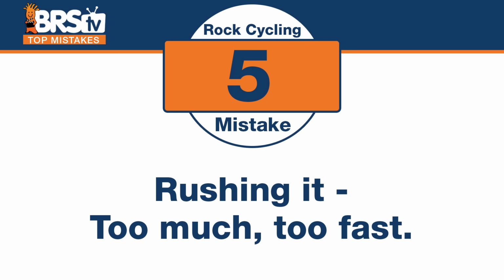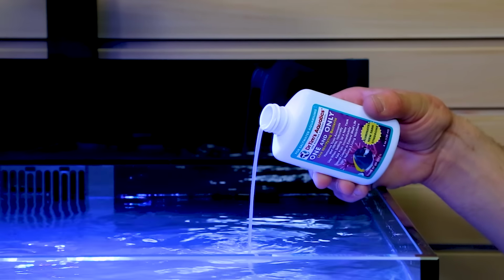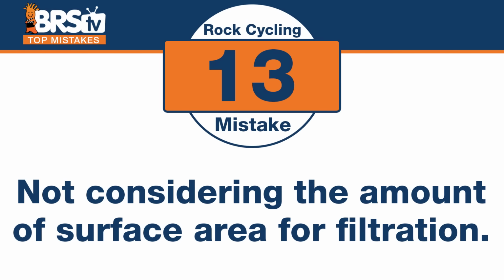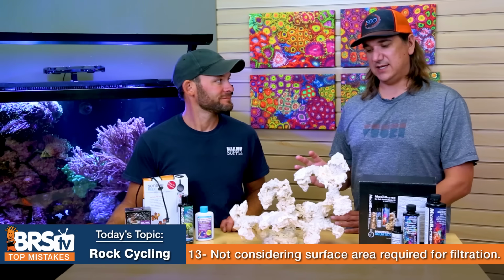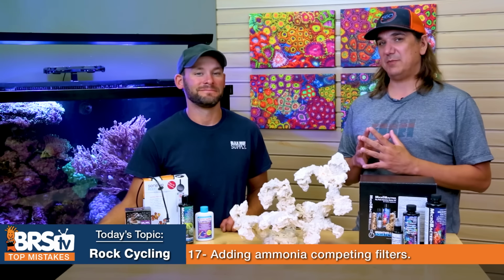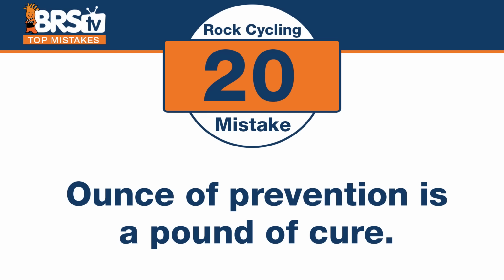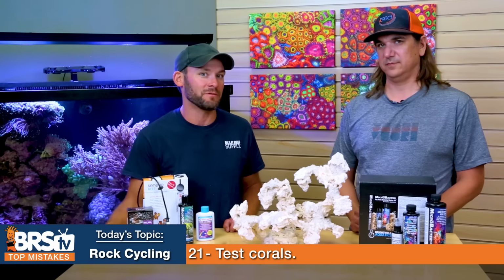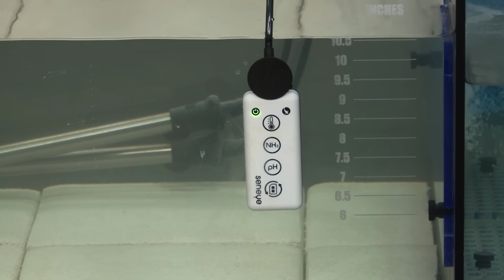Cycling a reef tank with dry rock and want to do it right? Top 23 reasons it may FAIL.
Take everything you knew about cycling a tank with live rock and throw it away! Today we are talking about dry rock and how to cycle your saltwater aquarium using ammonia, bacterial supplements, and a handful of other tips we learned over the years. Our Top 23 Tank Cycling Mistakes can help you cycle your new reef tank successfully from Day-1!

We have made ALL the mistakes in reefing and we want to share them with you!

BRStv Community links!

Legal Stuff
The content contained in this video is general information on the topic and should not be relied upon as your sole source of information or safety advice for this project or topic. Each product or situation is different and has its own concerns related to successful completion and safety that must be fully researched by the individual considering the project or product. The purpose and content of this video is to provide general information regarding the products and their applications as presented in the video. Aquatic sales solutions, inc. And its officers, directors, employees and agents disclaim all express or implied warranties, in any way, related to the products and their application as presented in this video, make no representation or warranty regarding the products and the application as presented in this video and shall not be liable for any direct or indirect losses or damages of any type, including but not limited to punitive damages, or from personal injury or death resulting from or in any manner related to the video, and the products in and contents of the video. The viewer expressly agrees that aquatic sales solutions, inc. And its officers, directors, employees and agents shall not be liable for any damages or losses related to the products in and content of the video and hereby agrees to hold the foregoing harmless from any such losses or damages.

00:00 Top Rock Cycling Mistakes
0:19 Assuming dry & wet rock have the same process
01:22 Decay process is not the same as gill ammonia
02:25 Adding too much ammonia
03:34 Understanding the differences between live & dormant bacteria
05:37 Rushing it – Too much, too fast
06:22 Assuming ammonia is the only consideration
07:16 Missing the value of adding cycled media
08:14 Assuming all forms of bacteria will form magically
10:17 Missing the value of cycling during the build
11:38 Turn the lights on too fast
12:45 Not testing before turning on the lights
13:53 Not following the directions on the bottle
15:08 Not considering surface area required for filtration
16:45 Assuming sand & no sand will the same process
17:52 Man made rock doesn’t have the same surface area
19:21 Running a skimmer when dosing
20:15 Adding ammonia competing filters
21:53 Understanding how fish load scales
23:05 Not all cycle fish are the same
24:04 Ounce of prevention is a pound of cure
25:43 Test corals
26:35 Buying a nitrite test kit
27:52 Real time ammonia monitoring
29:51 Final takeaway